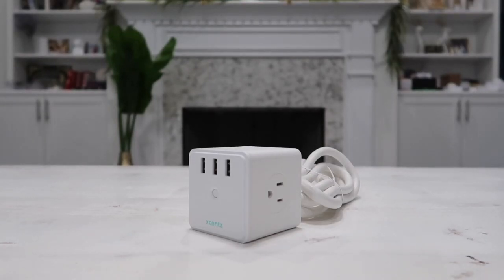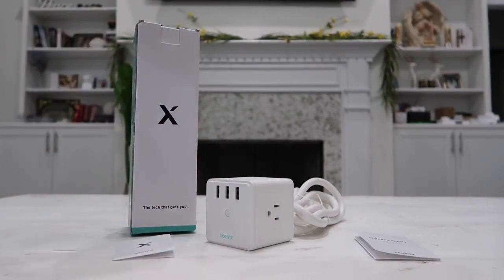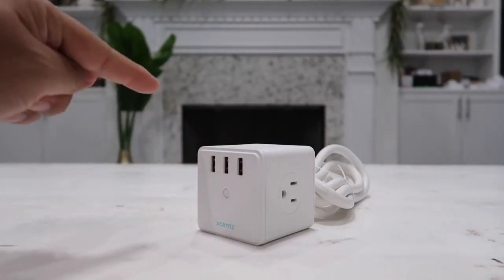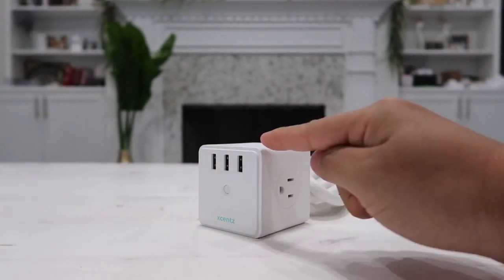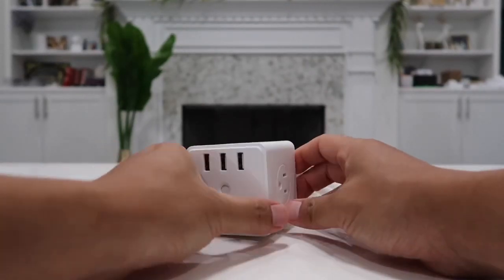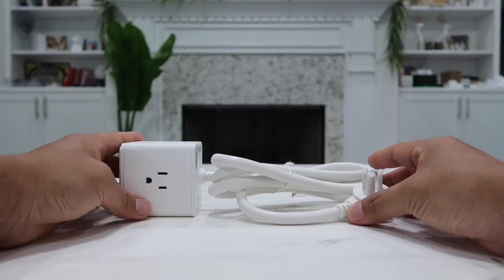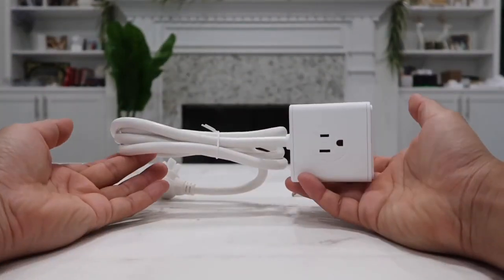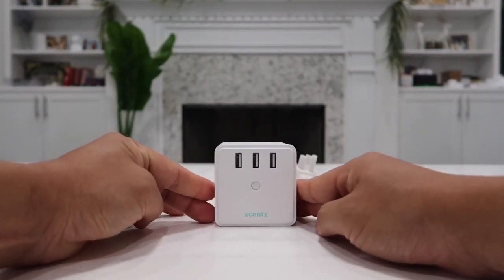Xcentz PowerCube Power Strip Review - Luxury Extension Cord - 4 AC Outlets + 3 USB Ports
This is the Xcentz PowerCube charger. It has 4 AC Wall outlets and 3 USB ports. It is Very well built, solid, and high quality. Watch the video for full details!